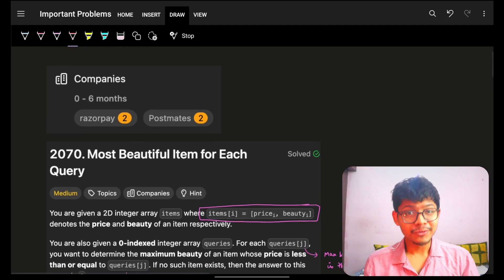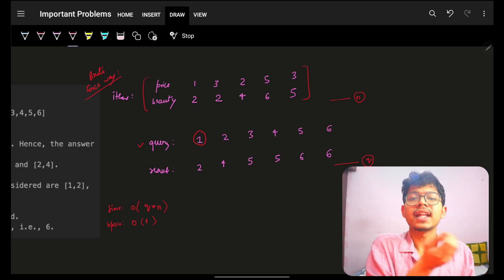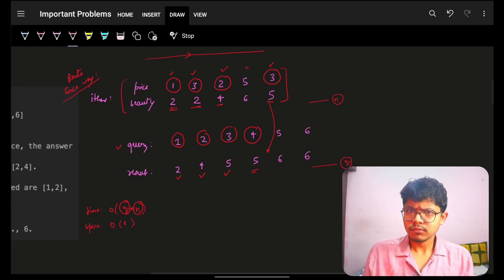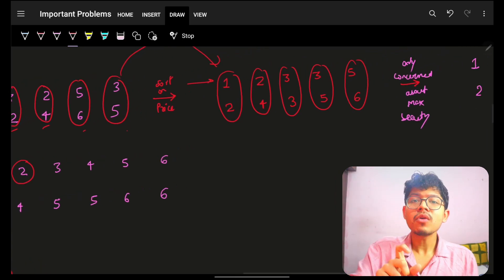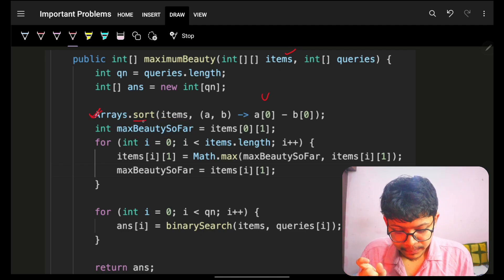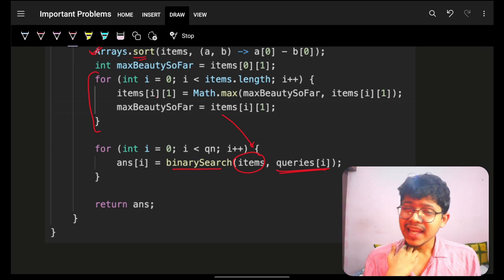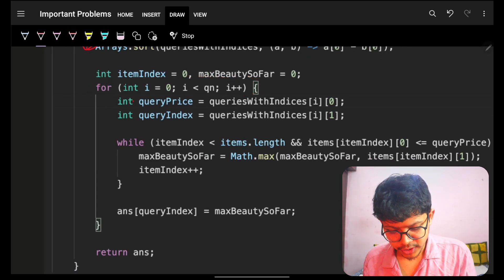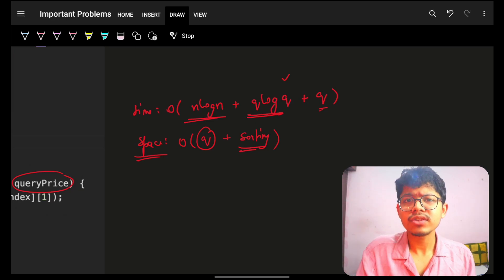2070. Most Beautiful Item for Each Query | Binary Search | Prefix Sums | Static Queries - 2 Pointers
In this video, I'll talk about how to solve Leetcode 2070. Most Beautiful Item for Each Query | Binary Search | Prefix Sums | Static Queries - 2 Pointers

✨ Timelines✨
0:00 - Problem Explanation
1:00 - Approach1 - Brute Force
2:46 - Approach2 - Binary Search (Optimization on above)
11:13 - Approach 3 - 2 Pointers (Follow Up)
18:45 - Do follow us on Twitter :)